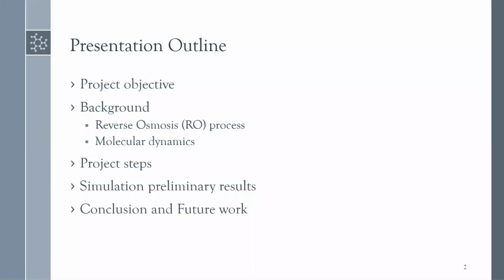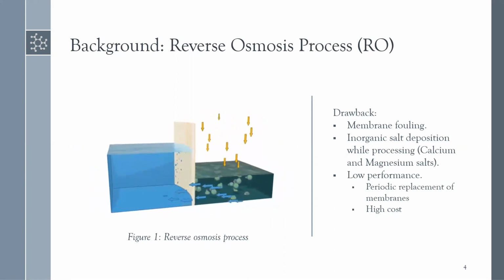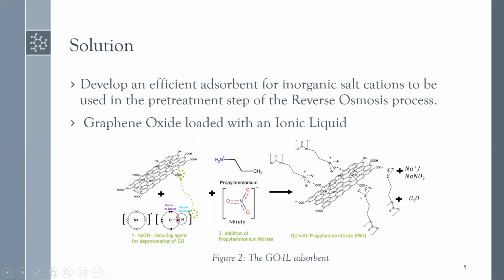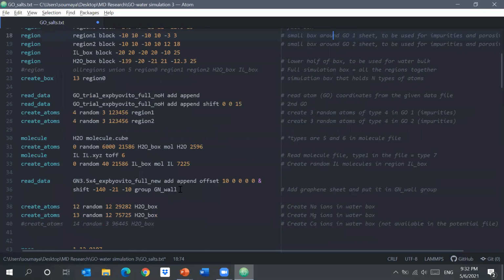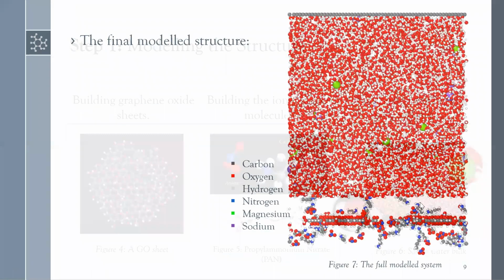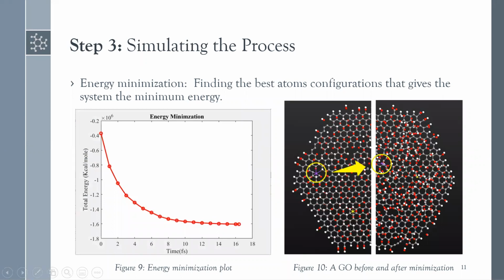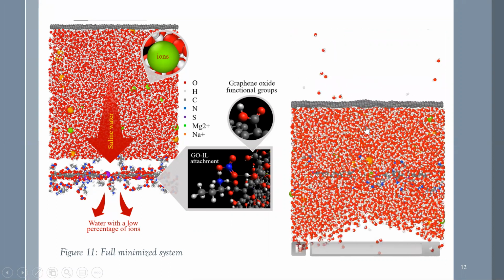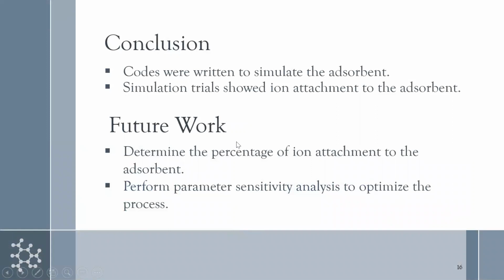MD Simulation of GO-IL for Selective Adsorption of Cations || ADU 8th URC || Research ID: 5940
8th Undergraduate Research Competition Submission, Abu Dhabi University.

Research title: Molecular Dynamics Simulation of Graphene Oxide Loaded with Ionic Liquid For Selective Adsorption of Cations.
Research ID: 5940
Presenters: Soumaya Grira and Yara ElGazar.
Date: May, 6th 2021